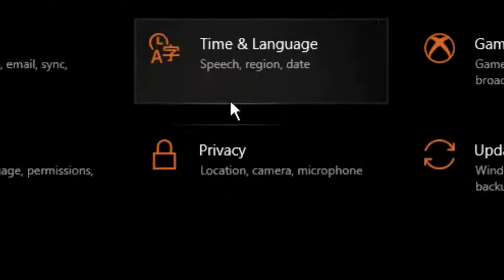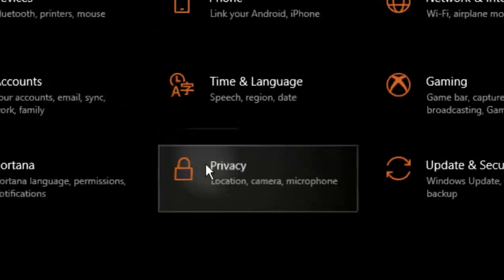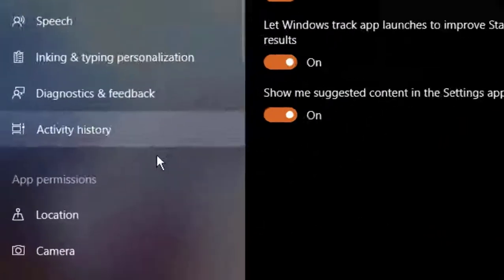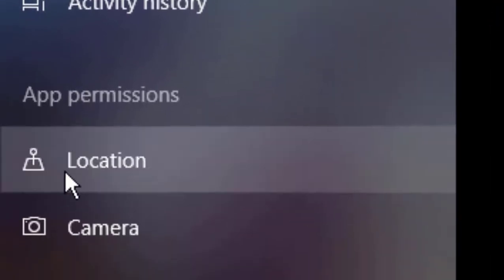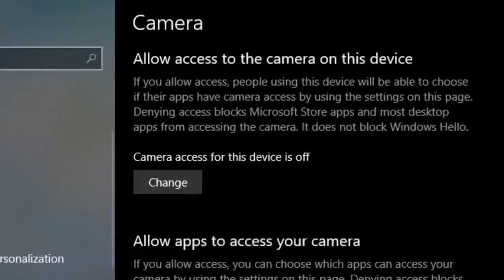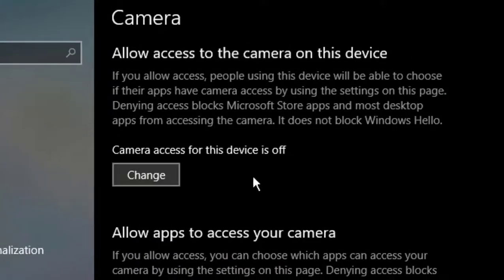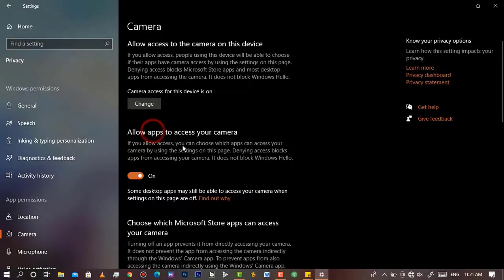How to give camera permission on windows 10 computer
This is How to give camera permission on windows 10 computer